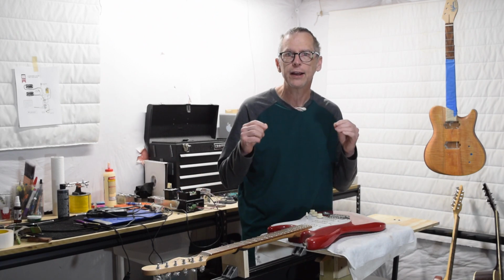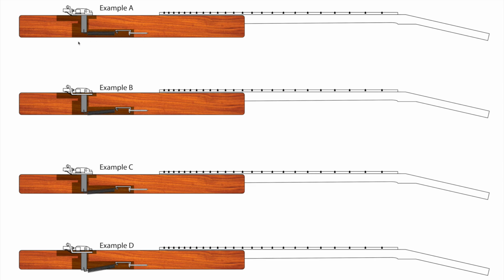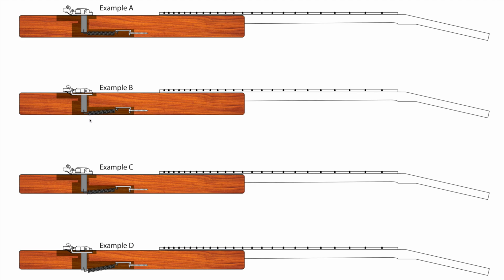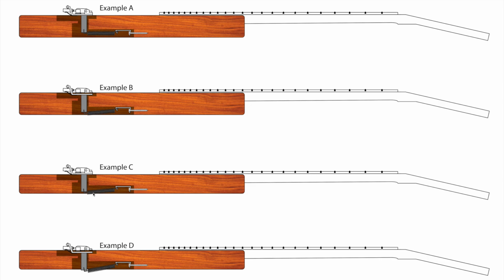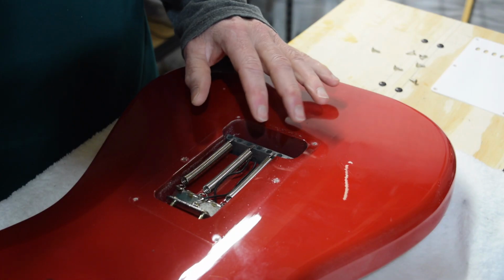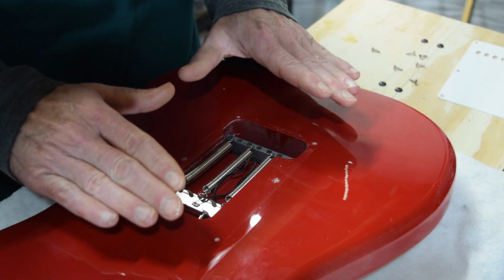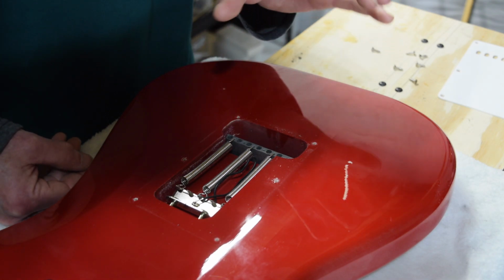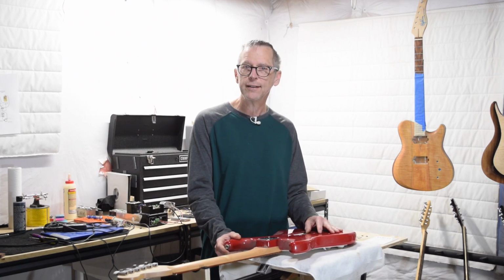Luthier Quick Tip 33 Selecting a Tremolo Bridge For Your Guitar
If you plan to install a Floyd Rose or a Fender Stratocaster-style tremolo bridge, you need to consider the size of the tremolo block. This video explains why and how to solve potential problems. If you would like to support the Highline Guitars YouTube channel and get something in return,